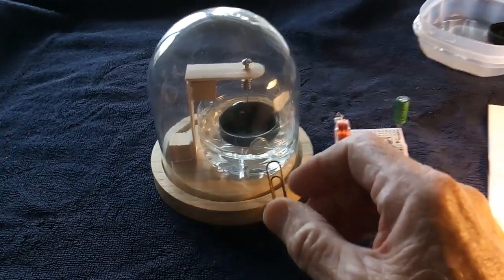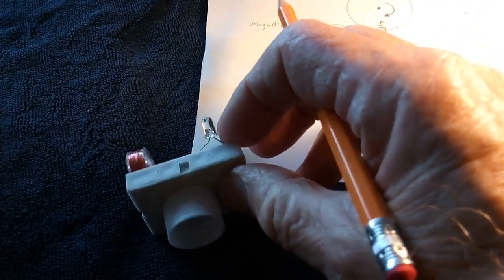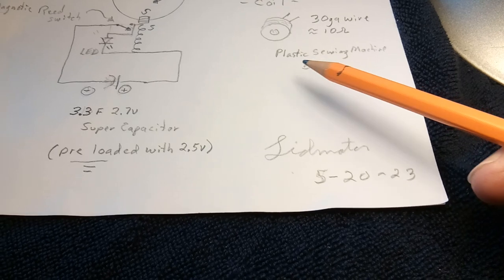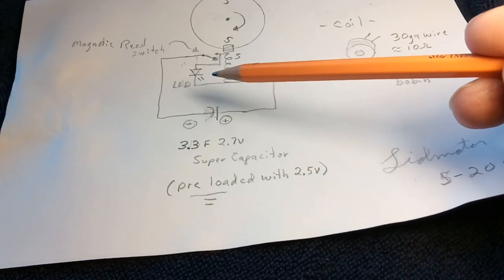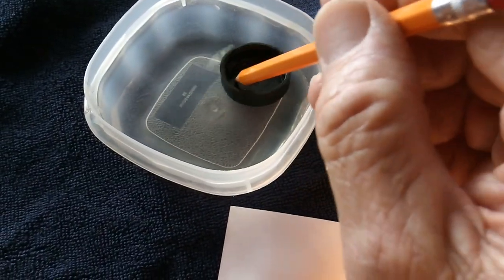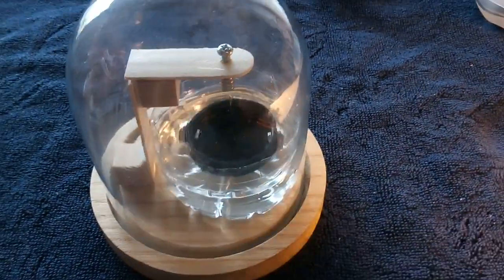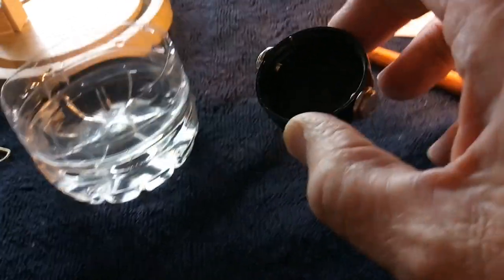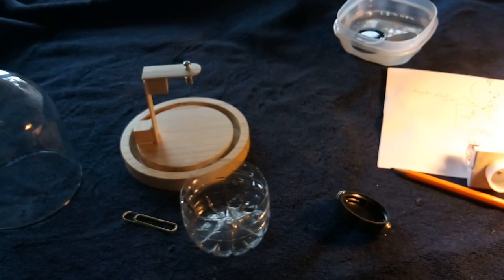Float Motor Desk Top Toy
This is a curious desk top toy motor that uses a foating in water jar lid as  the rotor.  In this video I show the construction and circuit diagram of the simple reed switch driver that I use in many of my videos.